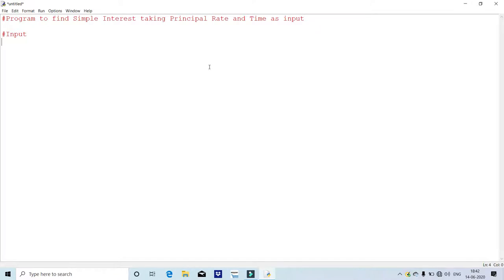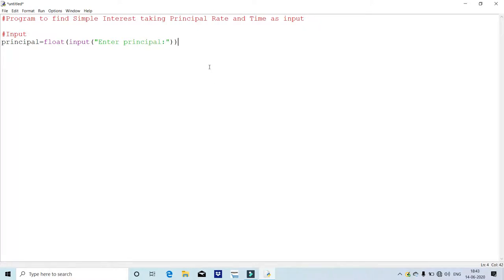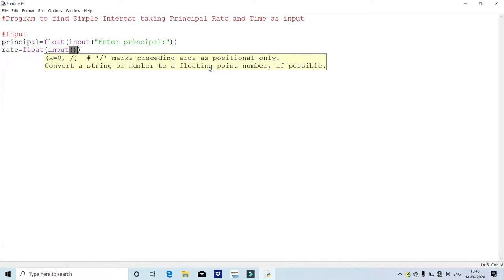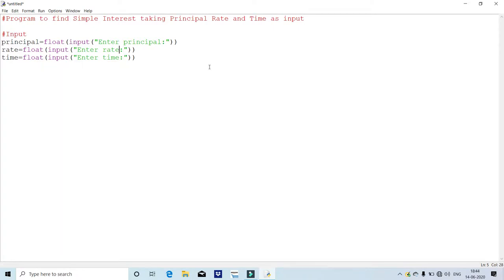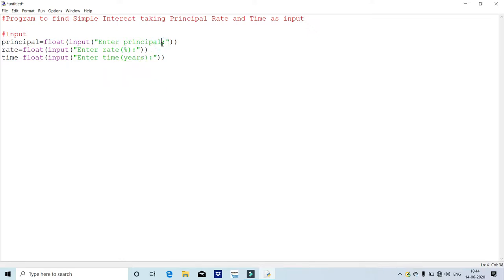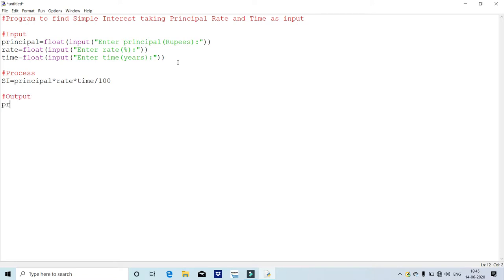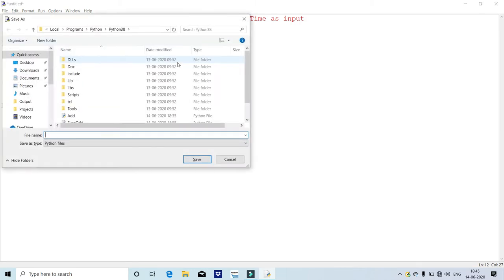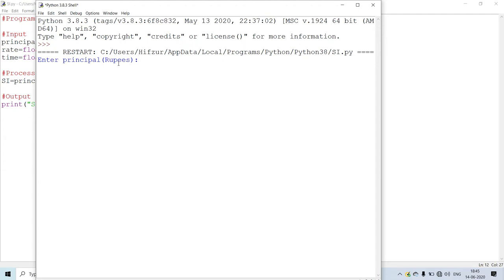2. Simple Interest Program in Python || Python Tutorial for Beginners by Hifzur Rahman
This video illustrates the program in python to find simple interest by taking principal, rate and time as input.